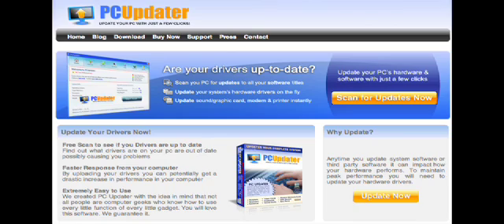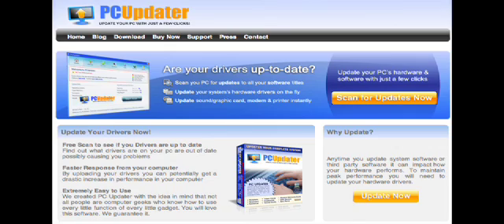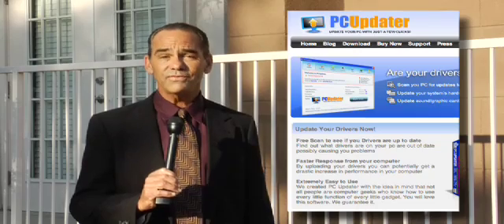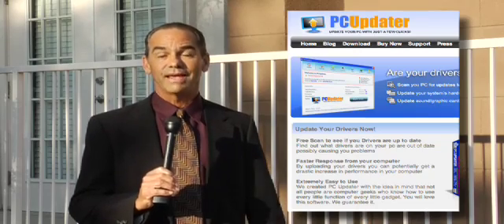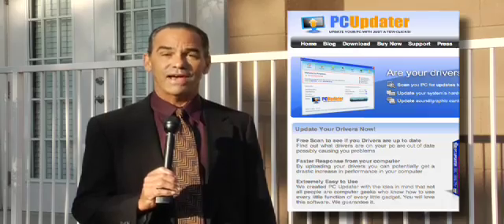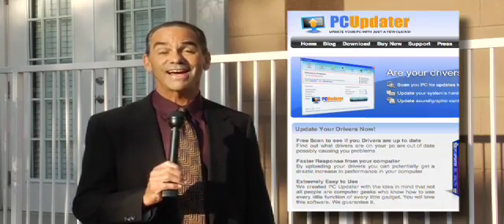PC Updater - Update Your Computer & All It's Drivers Fast & Easy!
Update your computer faster and easier than ever before.  PC Updater will update your computer and all of it's drivers in the easiest to use interface ever created.